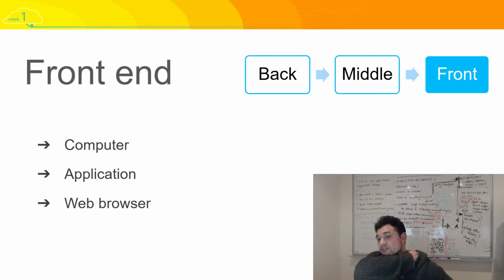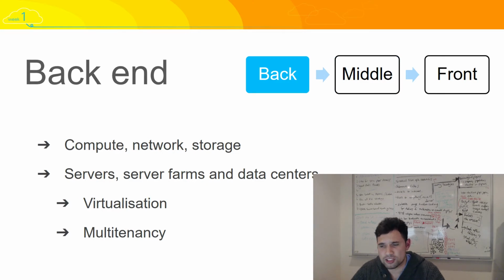Rough run through: What is cloud (version 1)